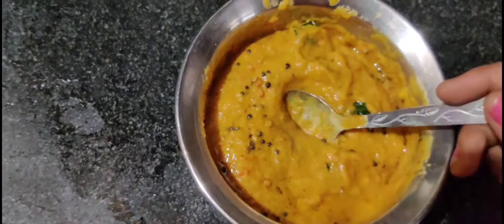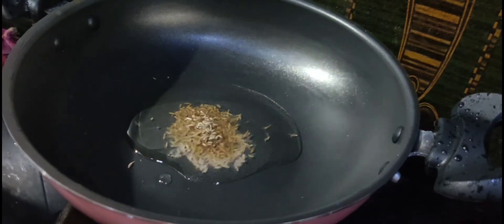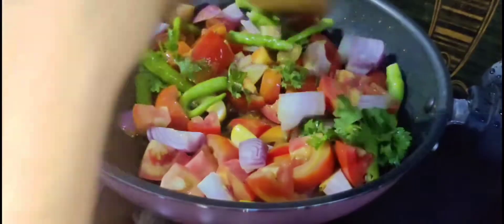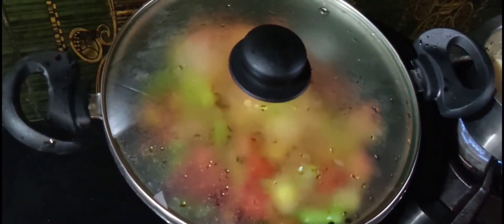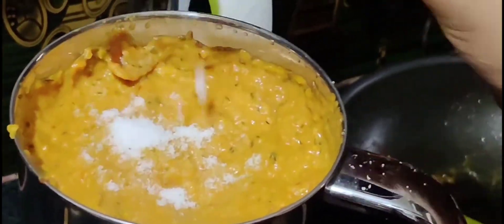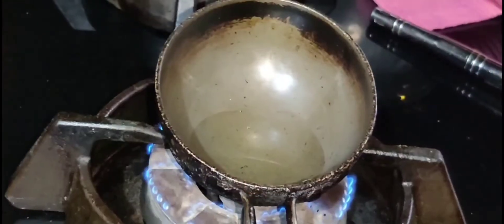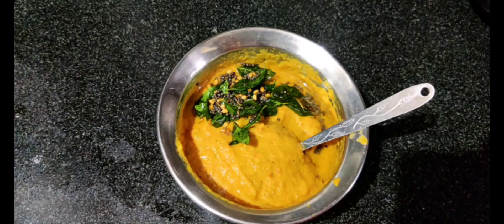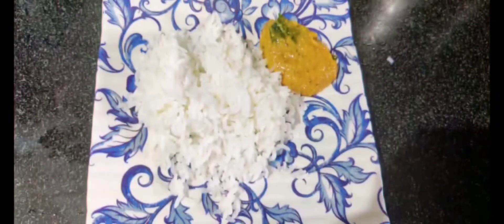entho రుచికరమైన //simple పద్దతిలో టమాటో chutney//కచ్చితంగా nachuddi//😋😋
tomatoes-4
onion-1
గ్రీన్ చిల్లీస్ -7-10
vellullipaya-3రిబ్బలు
కొత్తిమీర
కరివేపాకు
సాల్ట్
పసుపు
జిలకర
pls try cheyandi frnds chala bauntadi. 😋😋😋